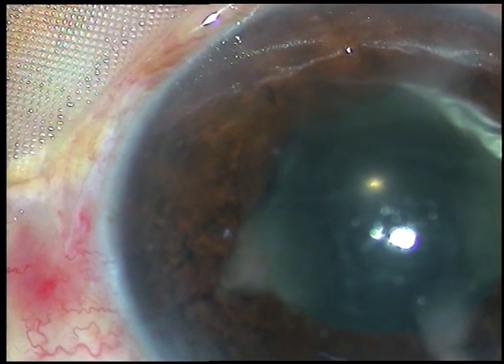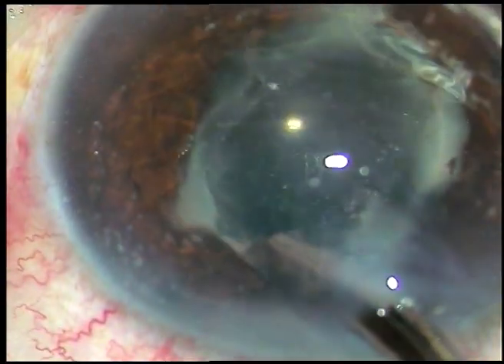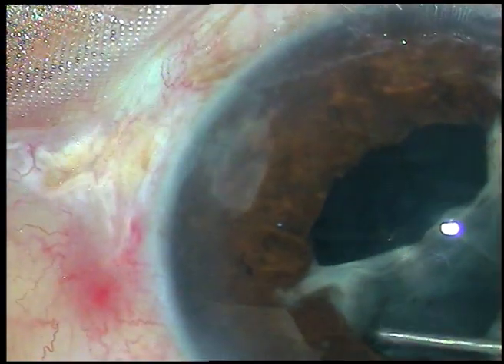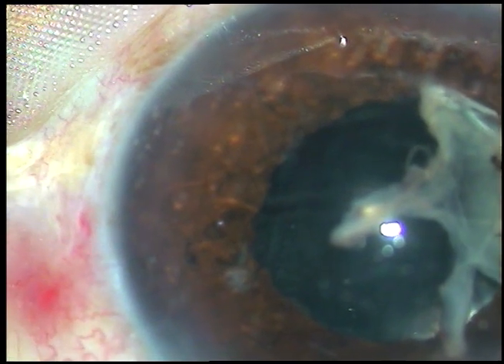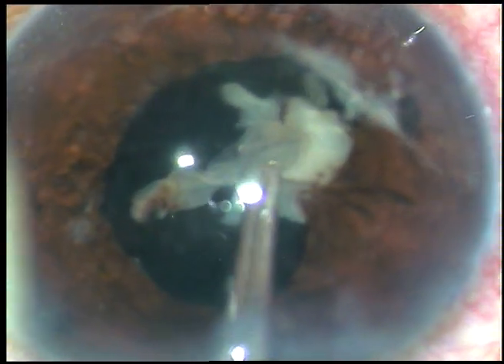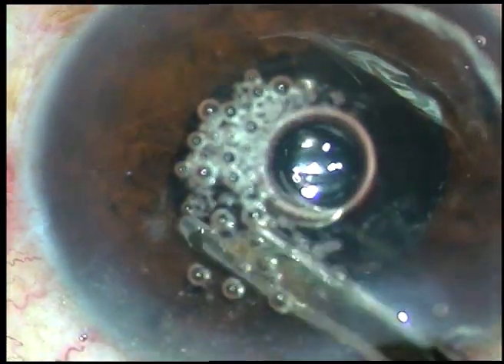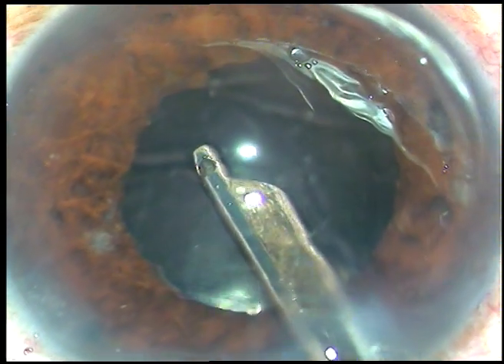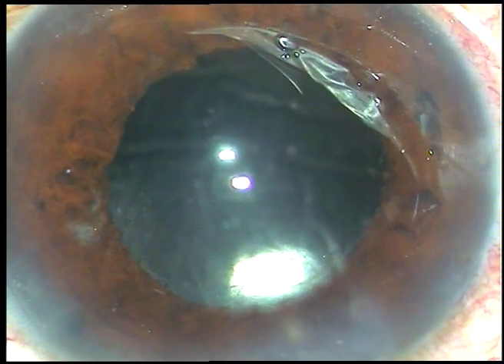Removal of an inflammatory membrane after Phaco - P Mohanta, 13th May, 2018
These patients do well with anterior chamber lavage using triamcinolone acetate. This is my 5th case, the previous cases have done well.